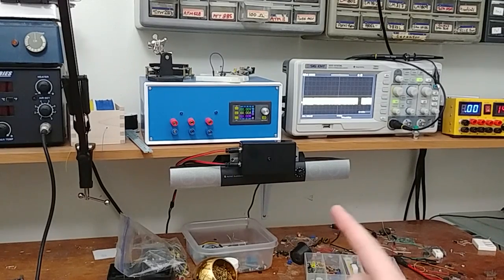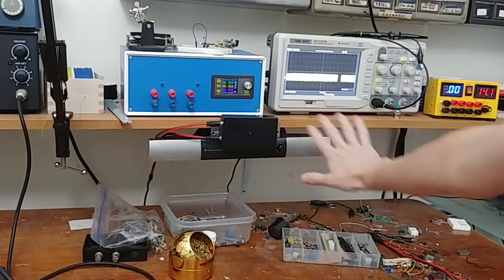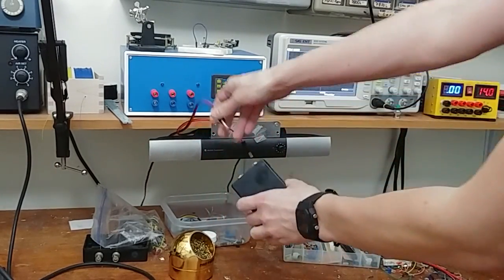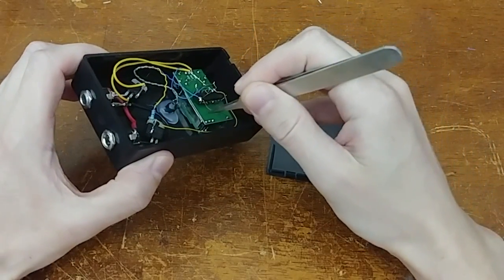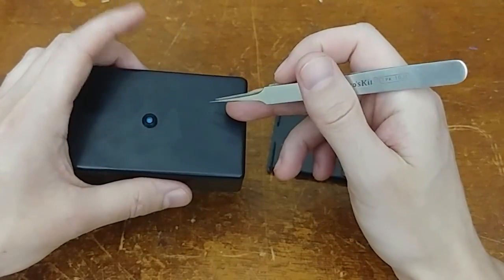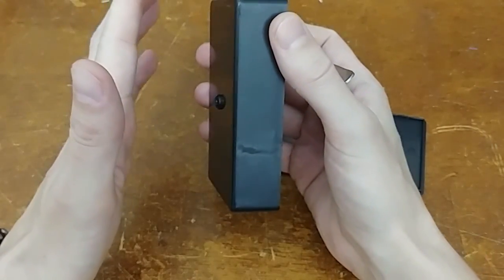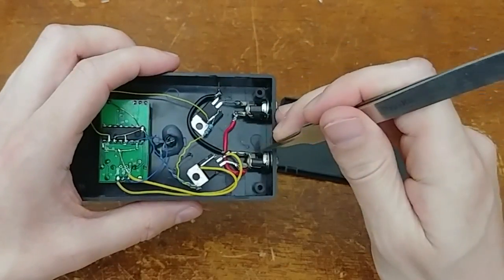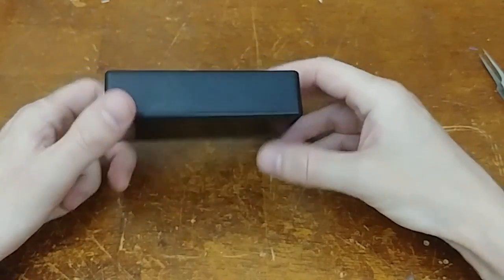Controlling Speakers with RADAR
Quick build video of my speaker power controller made with a RADAR module.